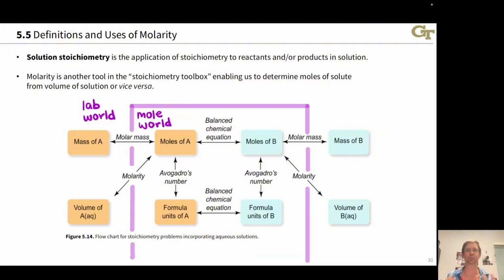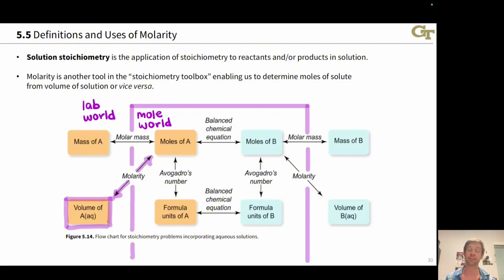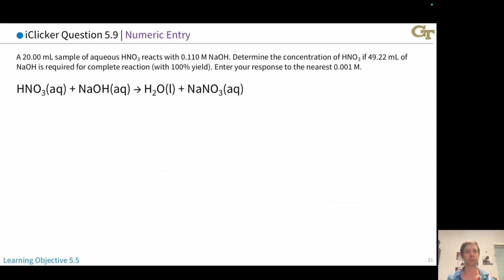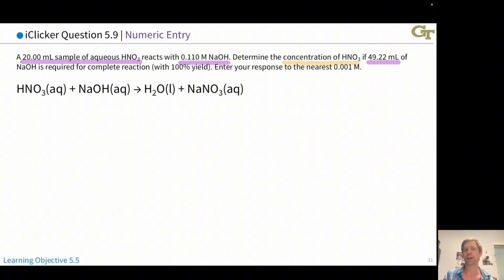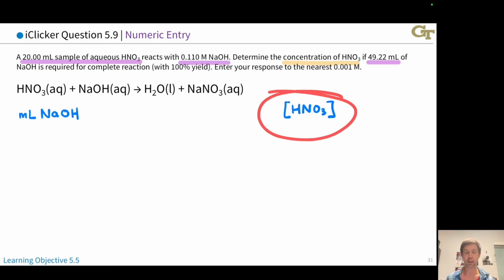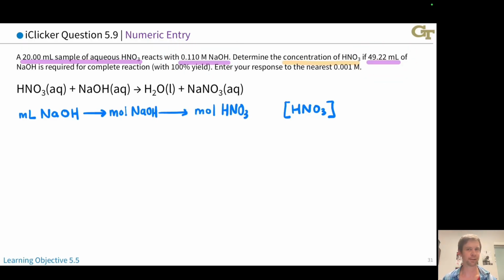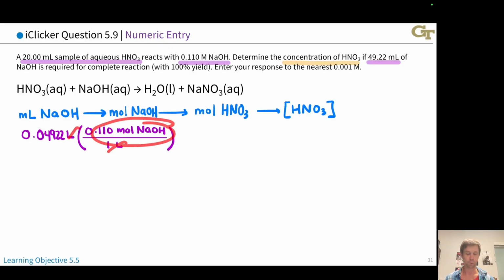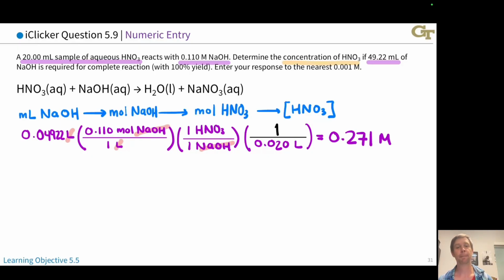Solution Stoichiometry | OpenStax Chemistry 2e 4.3, 4.5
00:00 The Stoichiometry Toolbox Revisited
01:57 Practice with Solution Stoichiometry